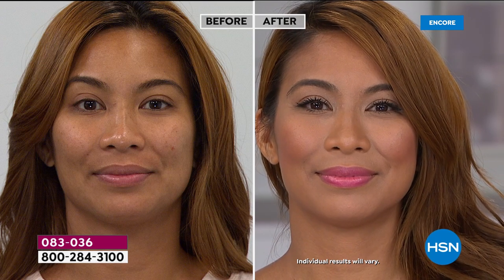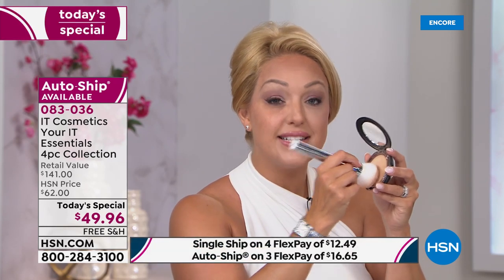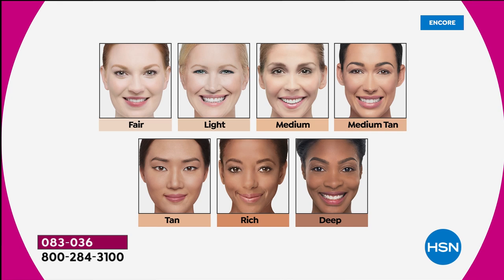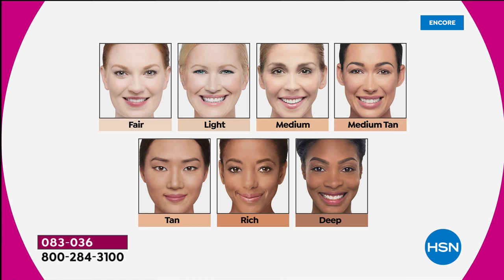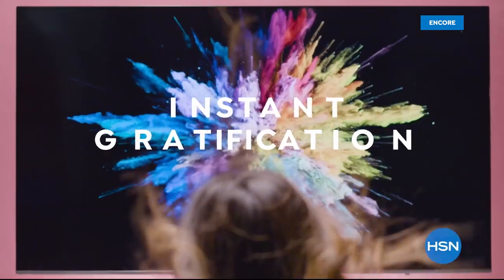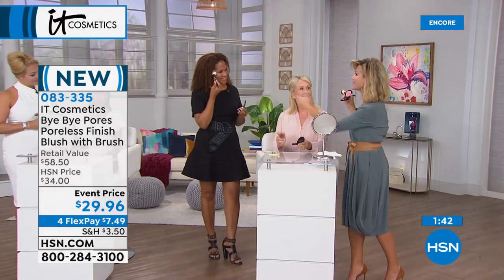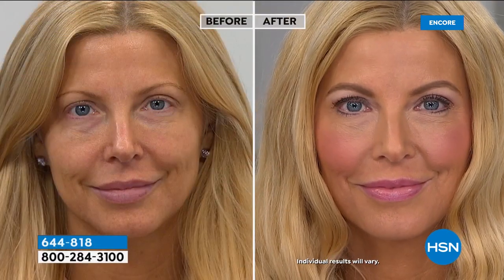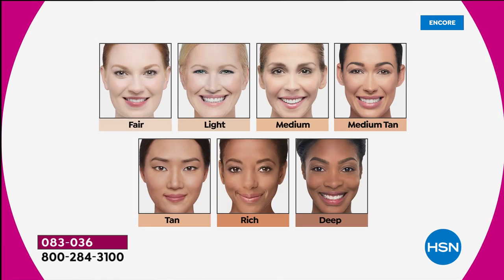HSN | IT Cosmetics 08.16.2019 - 02 AM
Shop a cutting edge, problem solving, innovative makeup & skincare line with anti-aging technology.